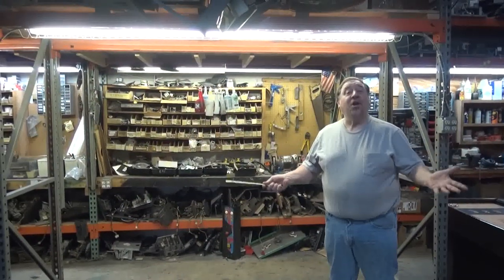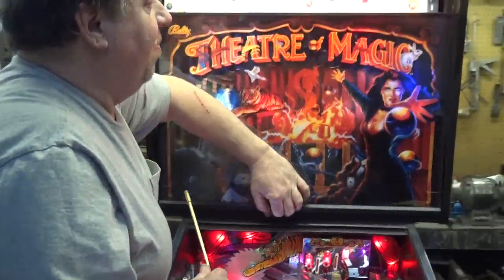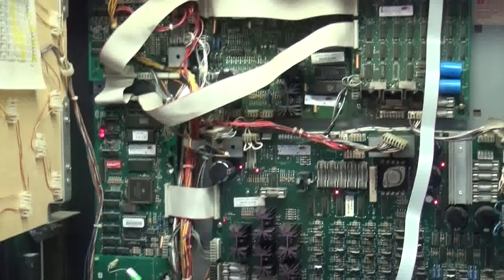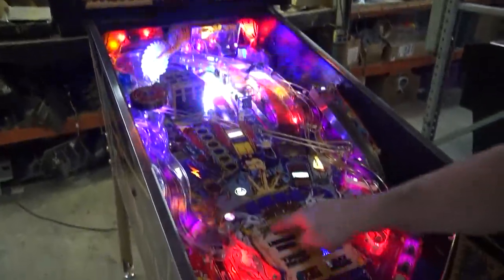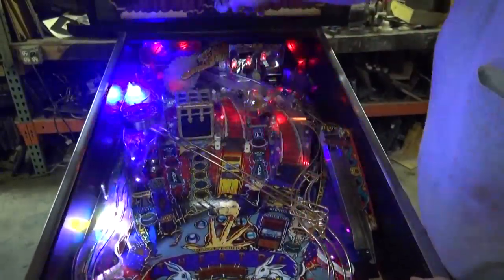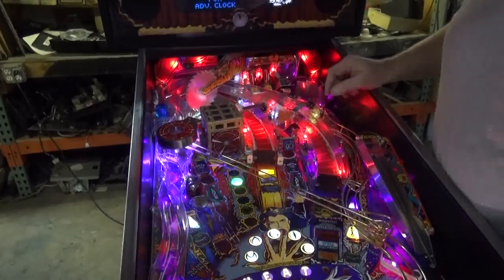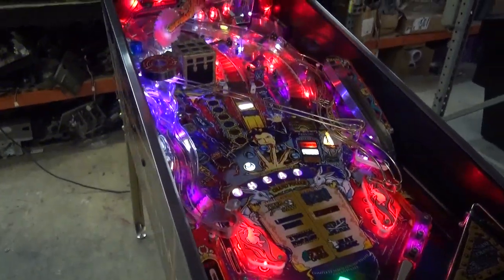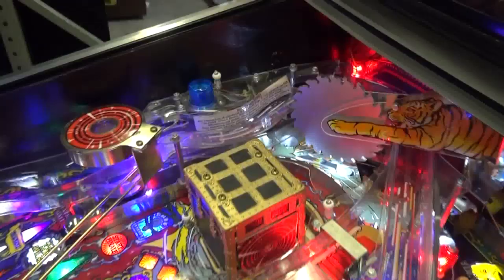#518 Bally THEATER OF MAGIC Pinball Machine with a HOST of Surprises! TNT Amusements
Join Todd Tuckey on a journey exploring this beautiful Theater Of Magic Pinball Machine and all its wonders!